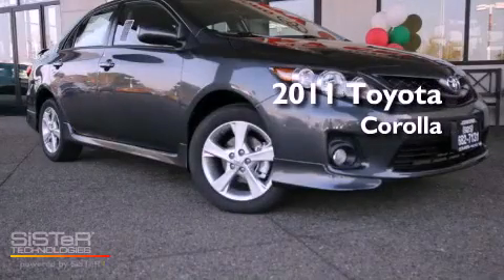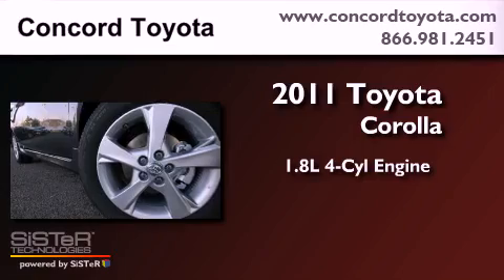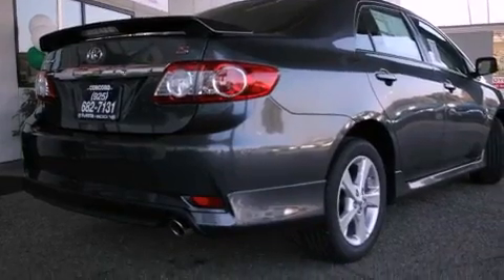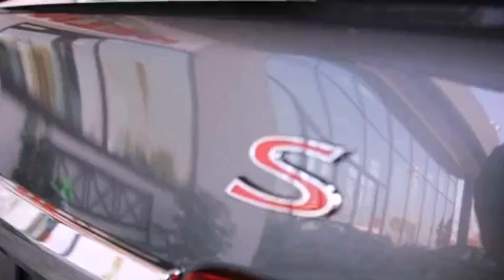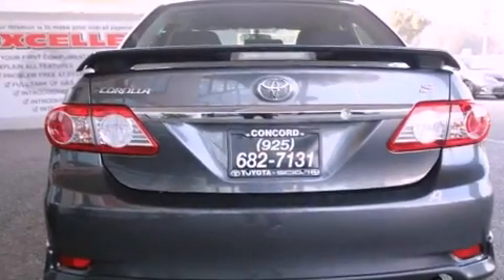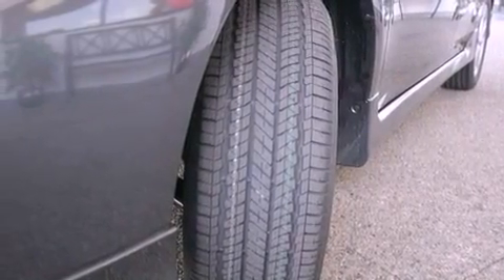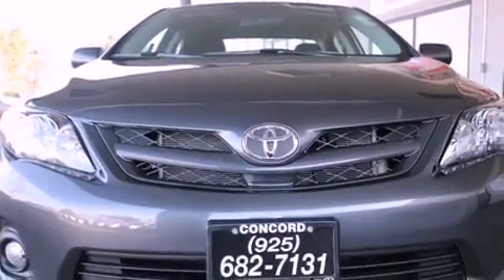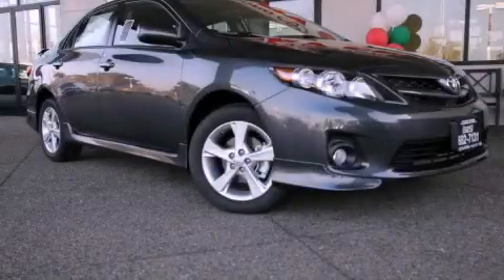2011 Toyota Corolla Concord CA 94520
Year : 2011
 Make : Toyota
 Model : Corolla
 Engine : 1.8L I-4 cyl
 Trans . : Automatic
 Exterior : Sandy Beach Metallic
 Miles : 2
 Interior : Dark Charcoal
 Concord Toyota
 2011 Toyota Corolla Concord CA